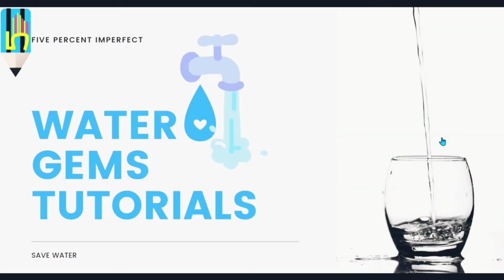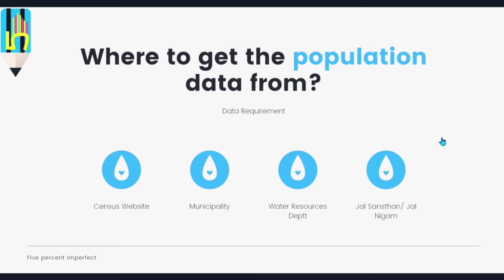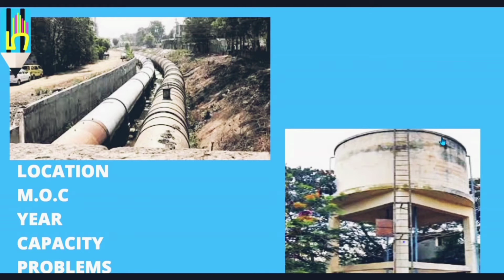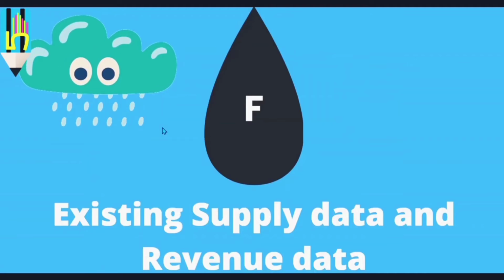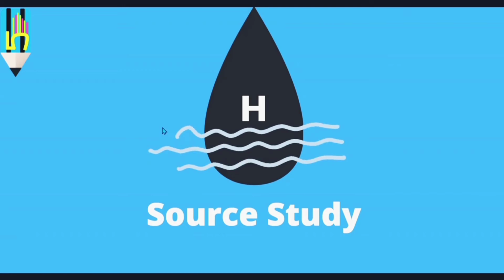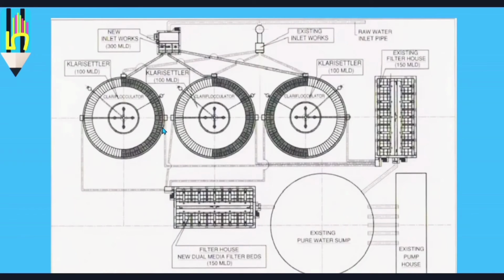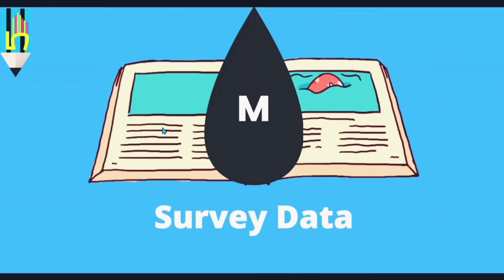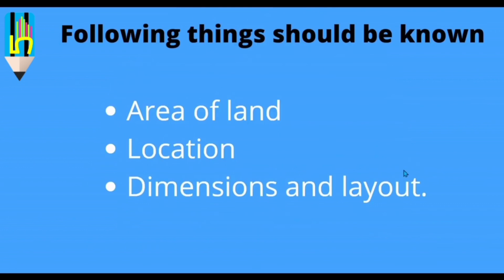L4 | Data Required for Design of a Water Supply System/ Hydraulic Modeling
If you liked this video Check out our collection of 50+ Videos on Design of Water Distribution Systems.

To Unlock all the available videos of Water Distribution Design on this Channel, visit

FROM INDIA

watergems watergemsconnect edition tutorial water gems watergemstutorial  water resources engineering watergemshindi  water distribution system  water distribution system design project five percent imperfect environmental engineering jobs  water supply system watergems software download google earth sewergems tutorial